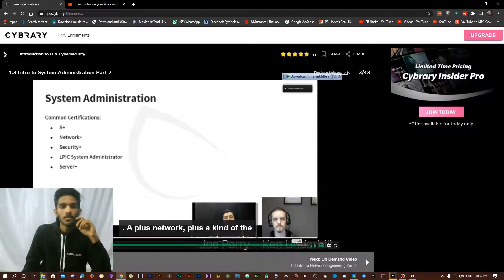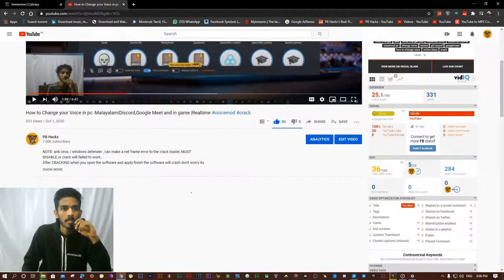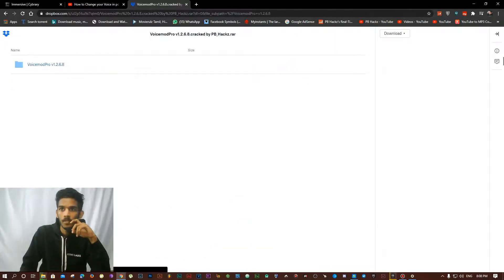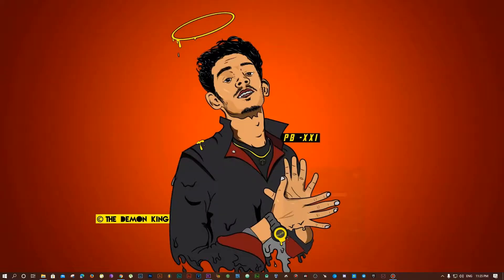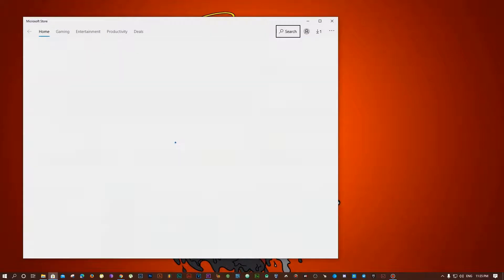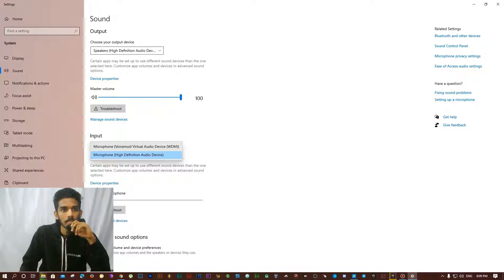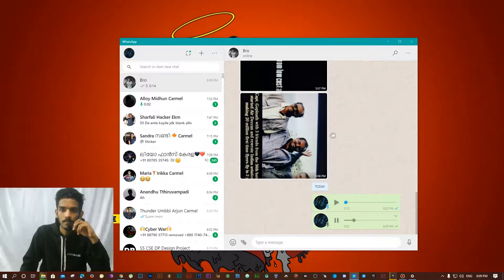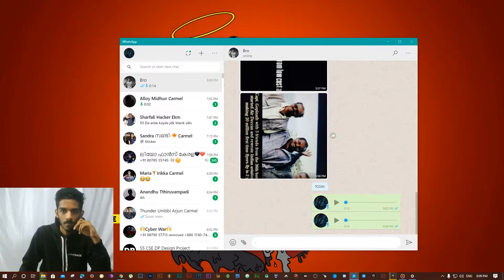How to change WhatsApp voice sound | Record Voice Message in deferent Voice - PC Voice changer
how to change whatsapp voice message